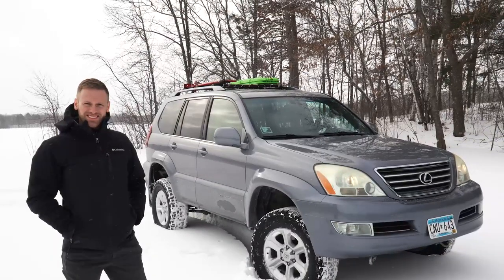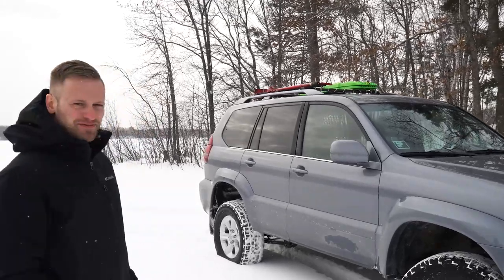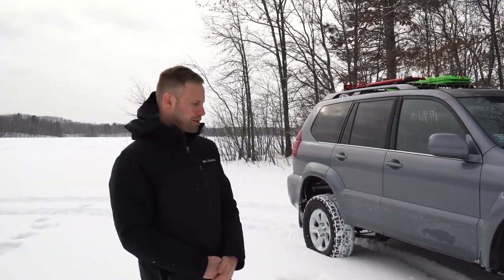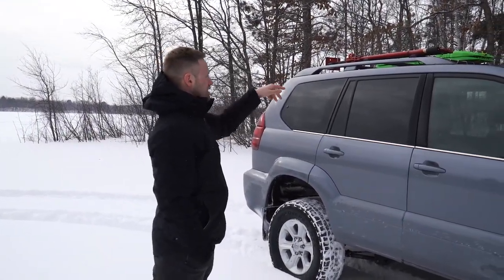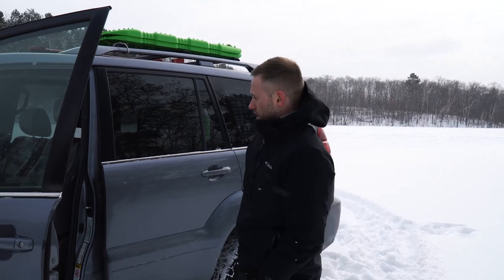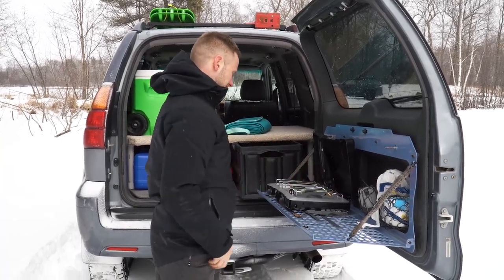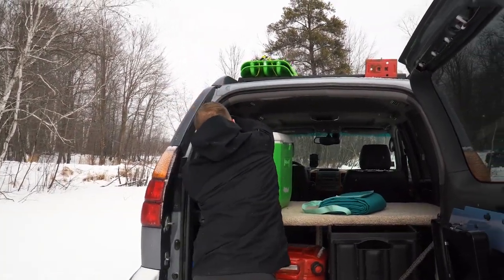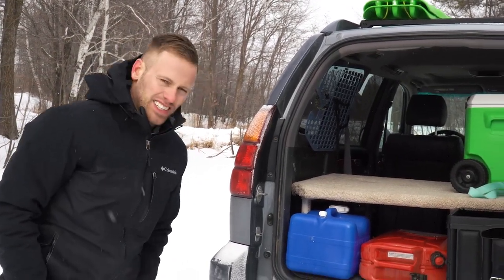Best Overland Platform under $10k? (V8) | FUNCTIONAL Overland Lexus GX470 Build! | Full Walk-around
Hey Everyone, today we are doing an awesome walk-around of Ben's Lexus GX470!  This platform is amazing because there are many luxurious features on this car while still maintaining the reliability people want.  Not to mention the added torque of a V8 and the rear swing out door like a Jeep or Land Rover.  These SUVs are an amazing platform for the price and Ben has done an awesome job outfitting this thing with all the components needed at a reasonable price for maximum functionality on the trail.

New Stickers stocked in the shop!

- HiLift Jack
- Water Jug
- Gas Jerry Can
- Coleman Classic Stove
- OEM SR5 Toyota Rims
- 265/70R17 Cooper Discoverer AT3Ws
- Durabumps Extended Rear Bumpstops
- Energy Suspension Prod. Front Bumpstops
- Custom Platform
My Recovery/Safety Gear:

OEM Light
Traction Boards
Snatch Strap
Socket Set
Jumper Cables
First Aid Kit
Tire Pressure Gauge
Snow Scraper
My New Keyboard:
The Desk I use:
Traction Boards
Mattress (Full Size)
-none of these products were provided for free as part of a sponsorship